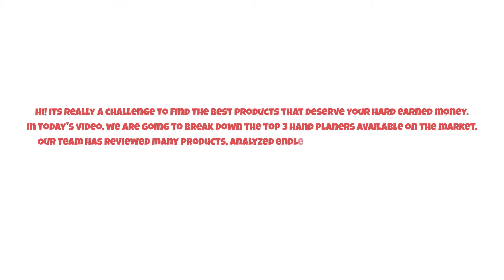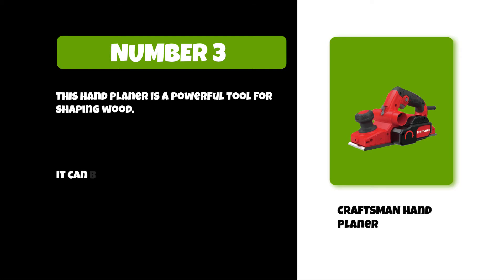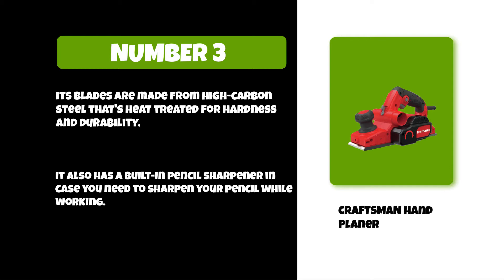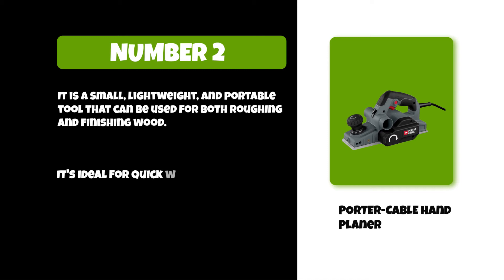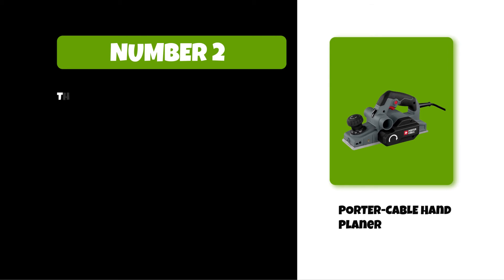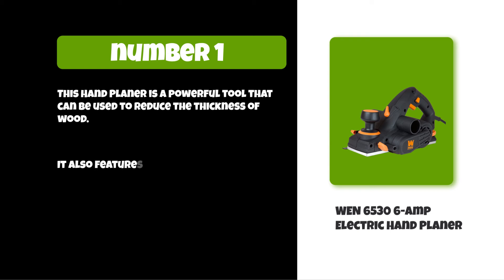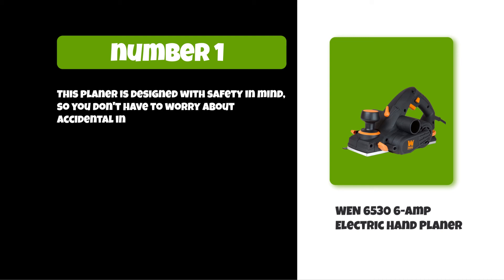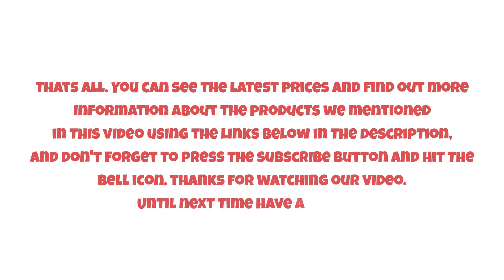Best Hand Planers For Workings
Follow the links given below to check the product prices:

WEN 6530 6-Amp Electric Hand Planers:

PORTER-CABLE Hand Planers:

CRAFTSMAN Hand Planers:

0:00​​ Best Hand Planers For Workings
0:35 Greenworks Pro 80V 10 inch Cordless Tiller Cultivators
1:11 Sun Joe TJ604E 16-Inch 13.5 AMP Electric Garden Tiller/Cultivator
01:51 WEN 6530 6-Amp Electric Hand Planers
02:38 Closing Remarks & Subscribe To Our Channel